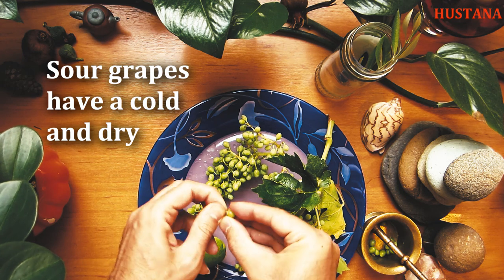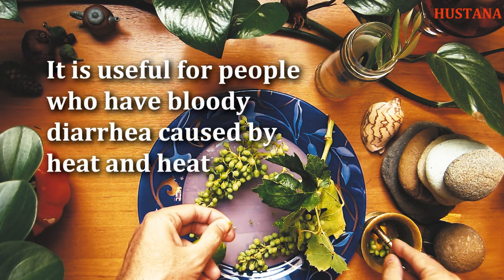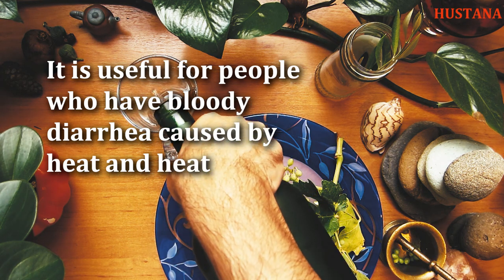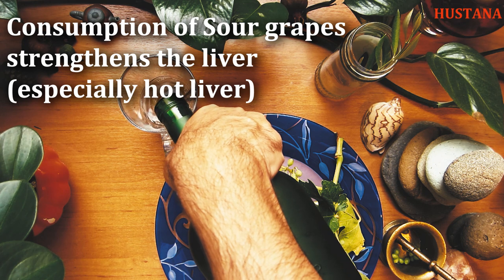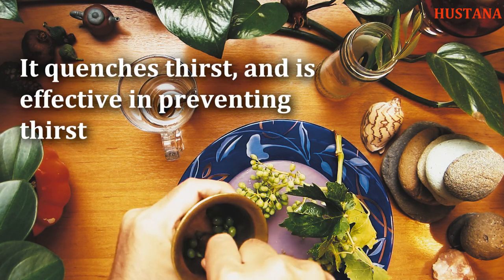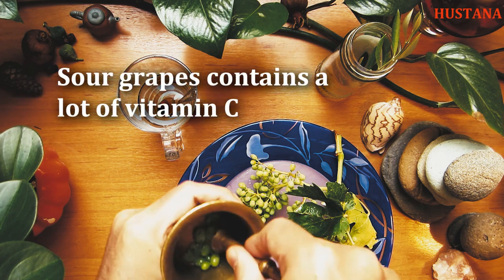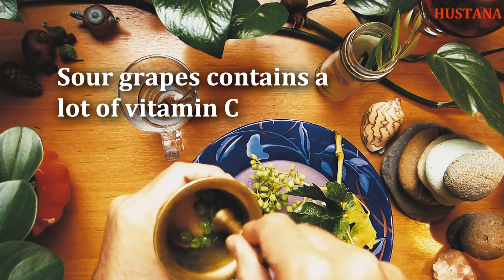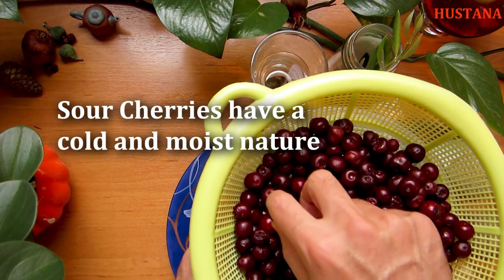TO STAY COOL IN SUMMER - Fruit drink - MAGICAL COMPOSITION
The combination is shown to magically keep your body cool in the heat of summer, and keep your body from losing too much water.

Benefits of sour grapes:
Abundant in vitamin C
Sour grapes contains a lot of vitamin C. By taking it, you can treat problems such as scurvy, inflammation of the oral mucosa and bleeding gums caused by a deficiency of this vitamin.
Sour grapes is useful for patients with heat-induced dysentery, and heatstroke.
It quenches thirst and is effective in preventing thirst.

It is appetizing
It causes weight loss, and fat burning
Makes food easier to digest
It lowers cholesterol in the body

We have mentioned the benefits of other elements in previous films, dear ones